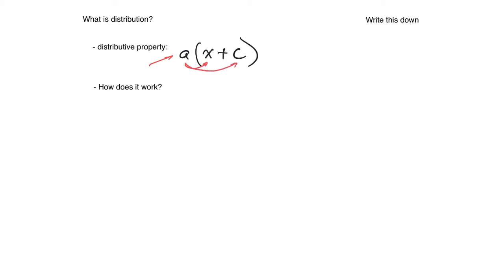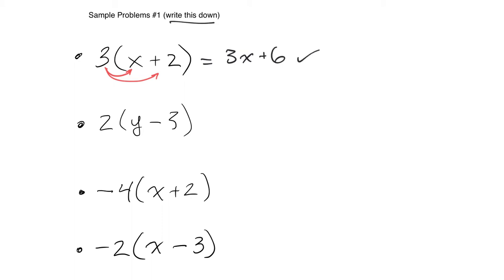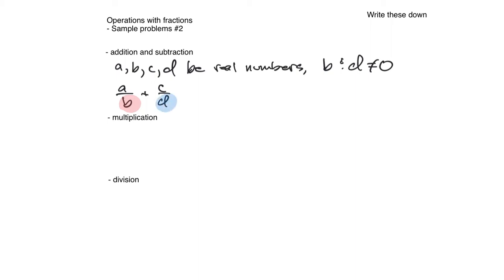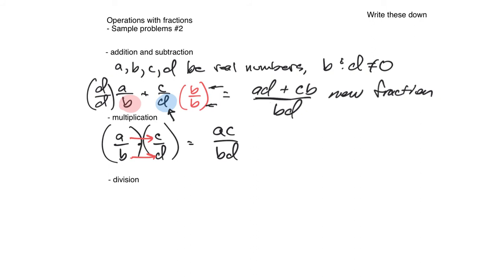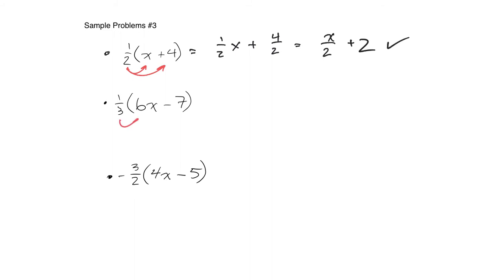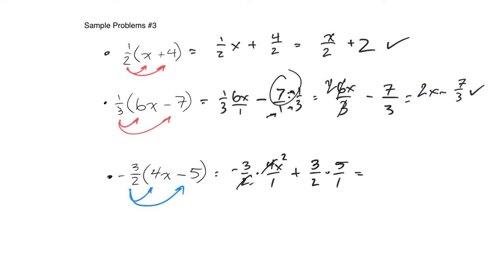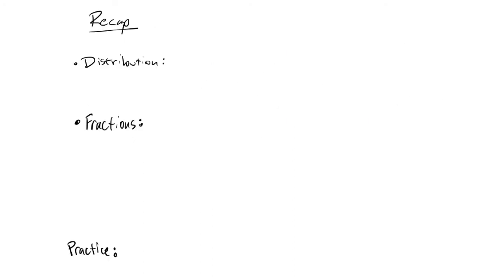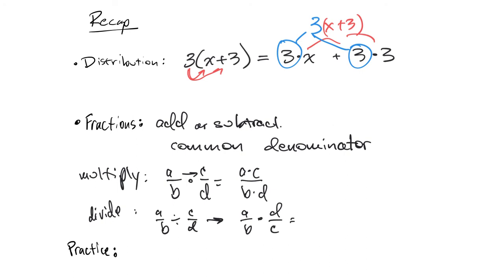Practice with Fractions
Quick Recap of operations with rational numbers (particularly FRACTIONS!!)